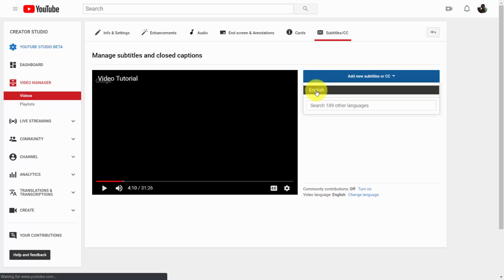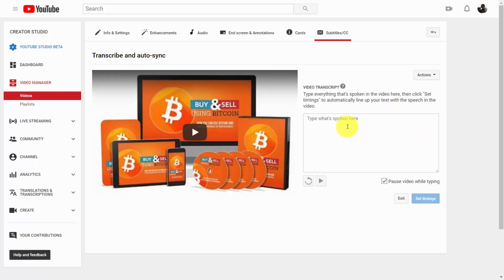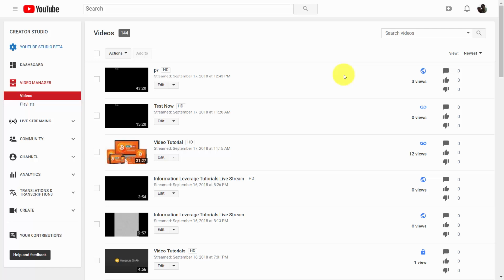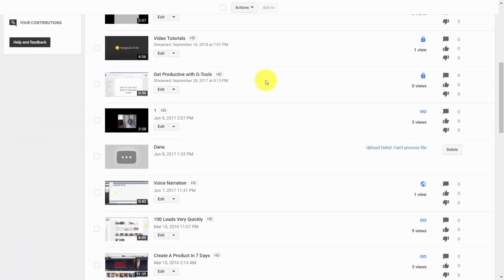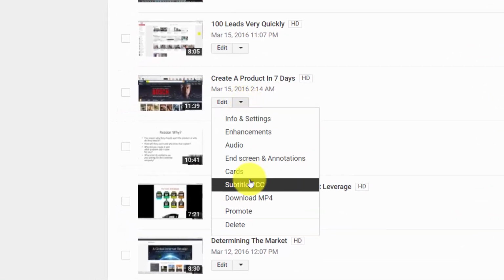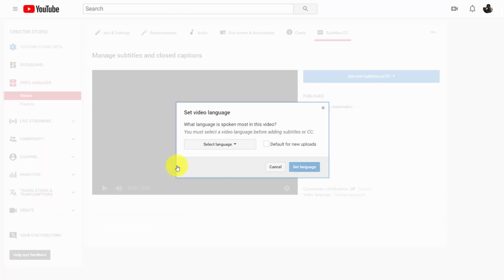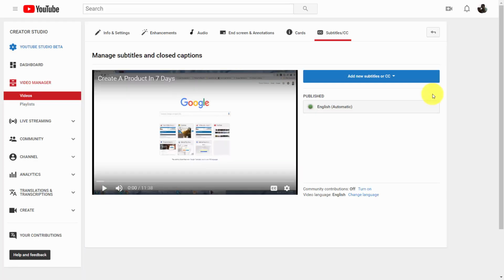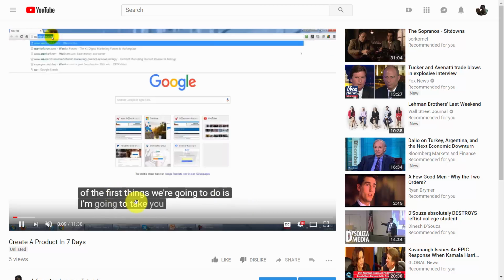Audience Engagement Secrets: YouTube Live 14 Subtitles and Closed Captions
Unlock the Power of YouTube Live Streaming!
Are you ready to take your online presence to the next level? Do you want to build a loyal community, increase engagement, and grow your brand?
In this comprehensive video course, "Captivate Your Audience with YouTube Live Streaming!", you'll learn the secrets to creating unforgettable live streams that captivate and retain your audience.

What You'll Learn:

Setting up your YouTube Live streaming equipment and software
Crafting compelling titles, descriptions, and tags for maximum visibility
Developing a content strategy that resonates with your target audience
Building anticipation and hype before your live stream
Engaging with your audience in real-time and encouraging participation
Using analytics to optimize your live streaming performance

Content creators looking to expand their online presence
Business owners seeking to build brand awareness and customer loyalty
Marketers wanting to leverage live streaming for social media marketing
Anyone eager to learn the latest YouTube Live streaming strategies!

What You'll Get:

[X] video lessons packed with actionable tips and strategies
Downloadable resources, including templates and checklists
Lifetime access to the course, including future updates!